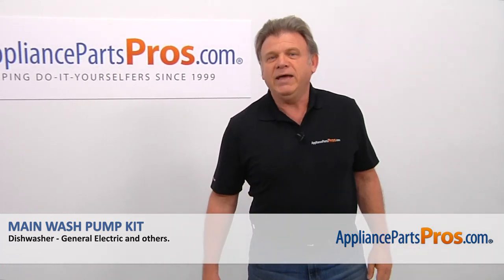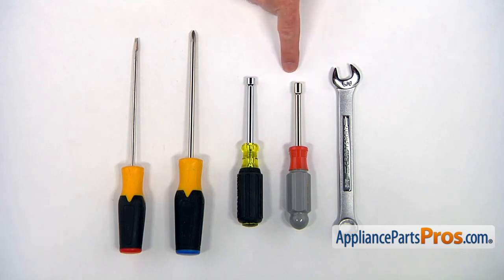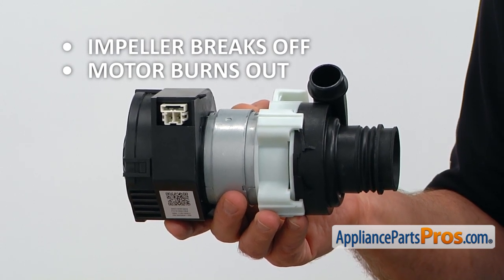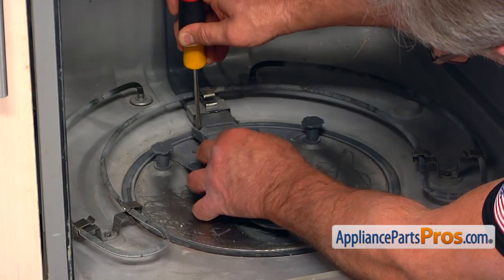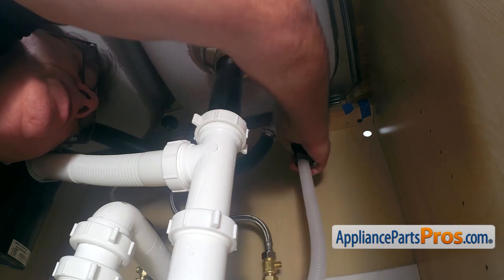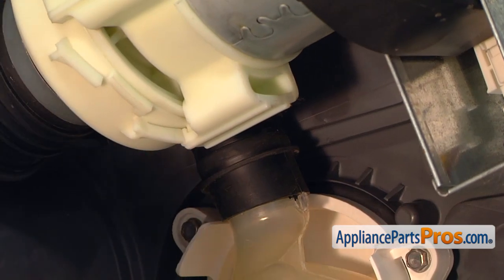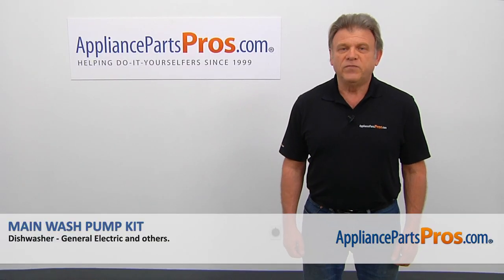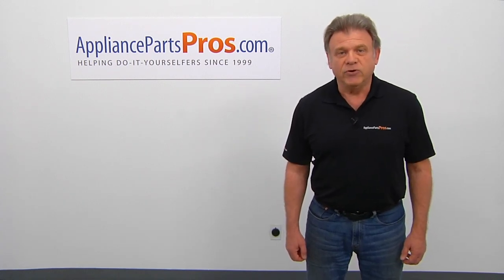How To: GE Main Wash Pump Kit WD49X23778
Symptoms: the impeller breaks off, the motor burns out causing the dishwasher not to work, or the housing cracks causing a water leak.

Tools: 5/8" open-ended wrench, 7mm nut driver, 1/4" nut driver, Phillips screwdriver, flathead screwdriver.

This GE made Dishwasher Main Wash Pump Kit replaces the following older part numbers on General Electric, Hotpoint, RCA, Sears, and Kenmore Dishwashers: WD21X20422.